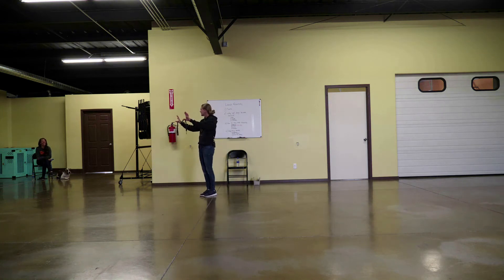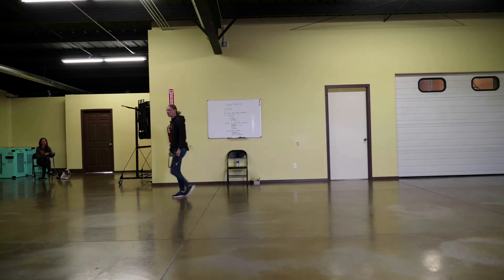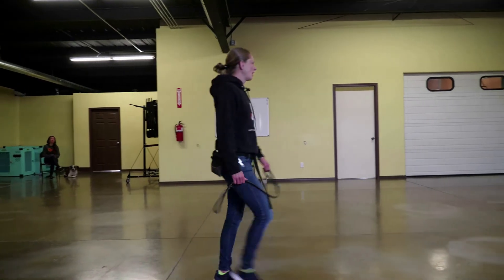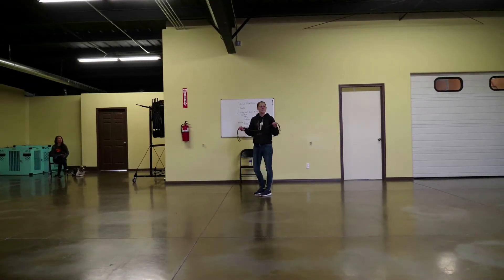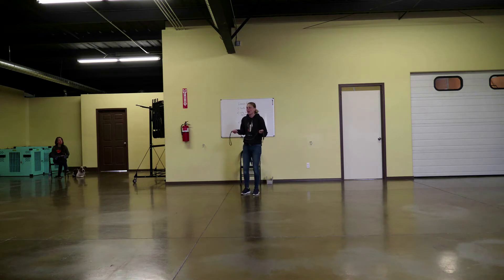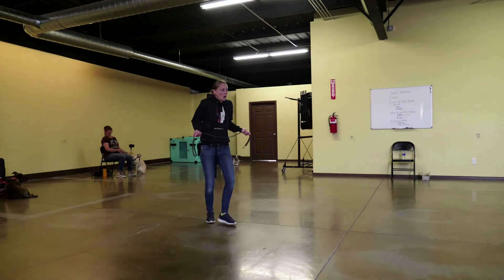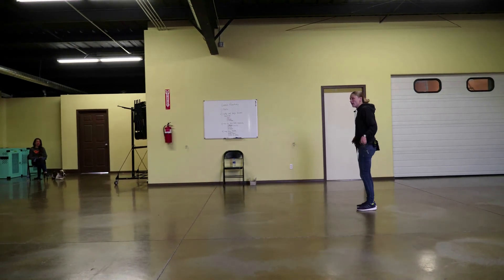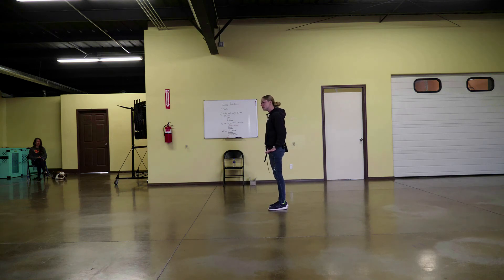How To Hold Your Leash For Dog Training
Not all holds are created equal. Learn how to hold your leash the right way to maximize control and dexterity while walking your dog.